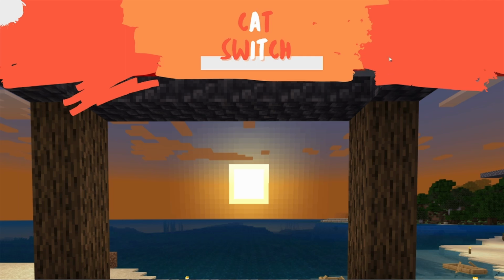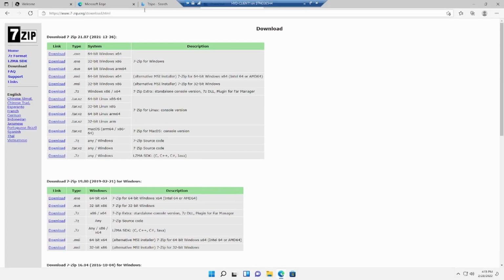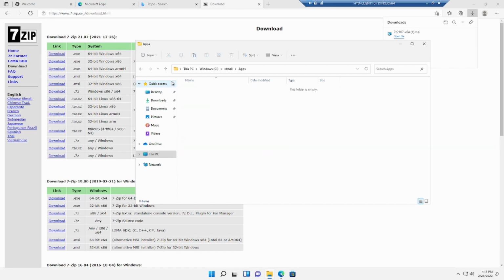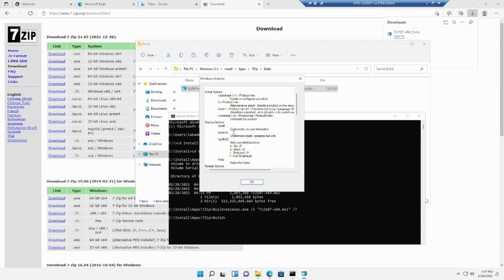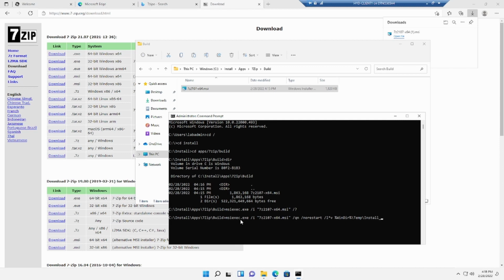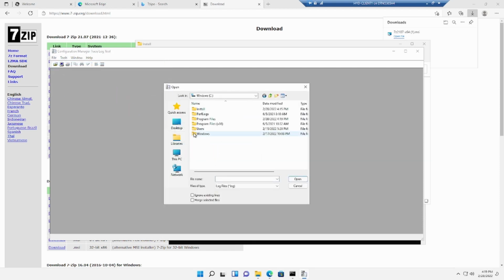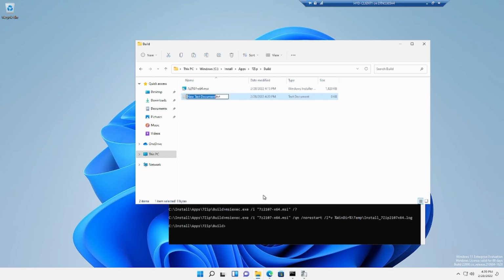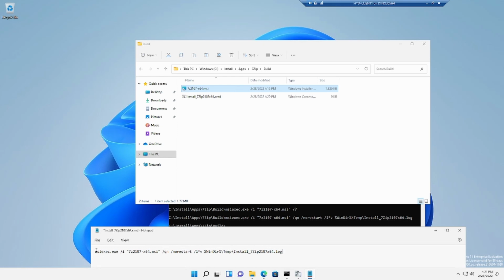HOW TO DEPLOY AN ENTERPRISE APPLICATION // IT Beginner's Guide (Quick and Easy ) [Ep. 1]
In this episode, we are covering how to deploy an enterprise application in the MSI format. This is Season One of our Series on how to deploy using enterprise management Microsoft technologies using MECM, MDT, Autopilot, WCD, and Endpoint Manager.

In this initial episode, we are discussing how to determine for an MSI file, what command lines can be utilized to deploy an standard MSI file to install silently, suppress reboot, as well as output an log file for troubleshooting and verification.

I am an IT professional with 15 years experience in the field. I started this Cat Switch: Tech channel as a way to give back to the community and help others as I was helped along the way.

Thanks for stopping by! Welcome to Cat Switch Tech Channel series Season One!

In this initial series, we are covering the basic's and teaching how to start working as an professional IT administrator in the realm of Data, Device, and User management. This will cover the basic's to quickly learn to do standard IT tasks such as app deployment, patching, policies, and security for mobile devices, laptops, and servers. This will cover Microsoft technologies including MDT, MECM, Endpoint Manger, as well as Azure including EMS and M365 Security Technologies.

In the next episode, (Episode 2), we are reviewing How to create this application in MECM.

This series is focused on just the steps necessary to deploy common scenarios from app deployment to patching to even PowerPoint templates or fonts, etc.

We try to laugh and be silly, have fun, but also cover good tips and tricks to Enterprise Management. We are kid and family friendly as well as Professional!

Thanks for stopping by and please let us know if you have any suggestions!